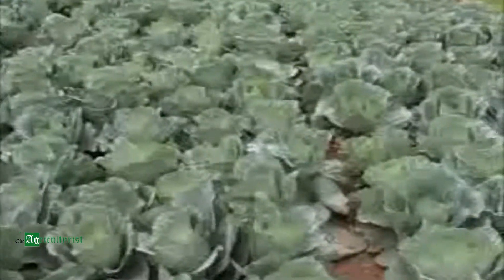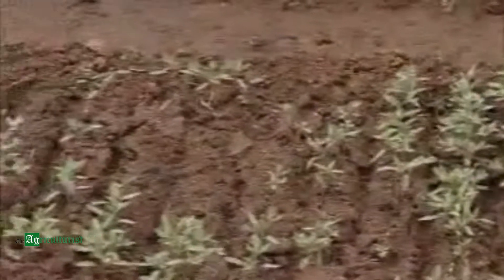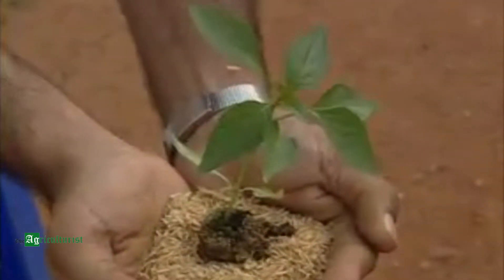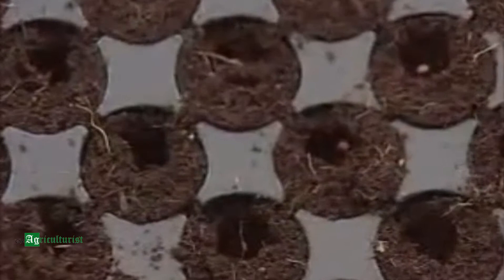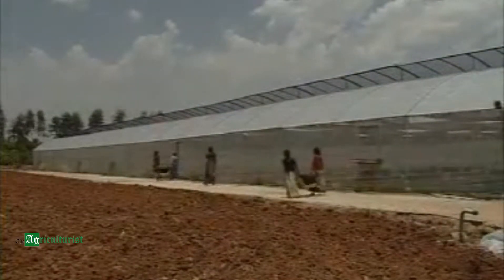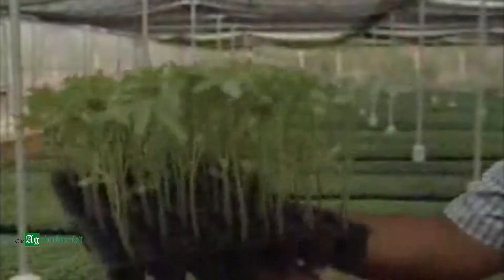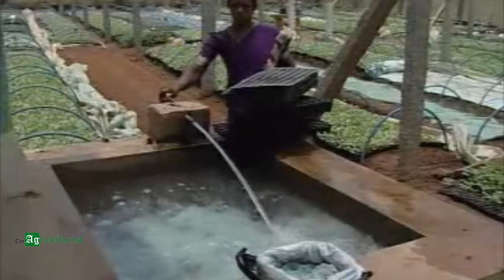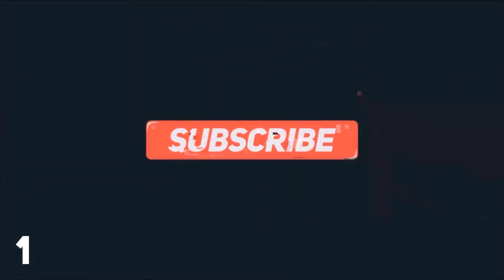Process of Healthy Seedling Production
For better production healthy seedling is mandatory. Traditional process of seedling production in seed bed now turning into tray. Coco peat also play an important role for healthy seedling production. Watch the process of tray and coco peat use for Seedling Production.